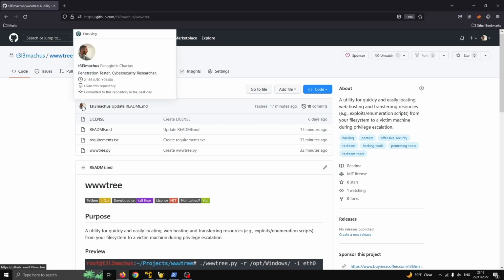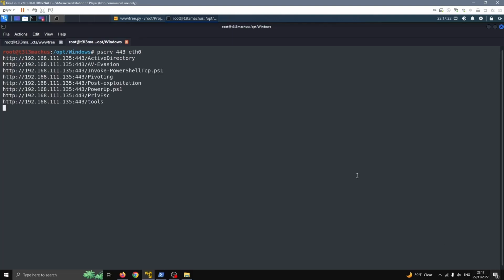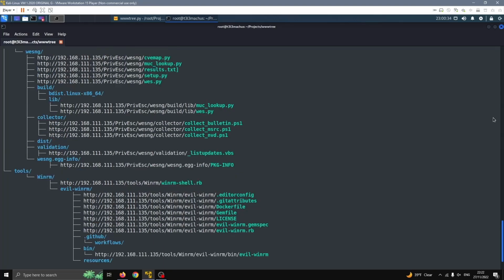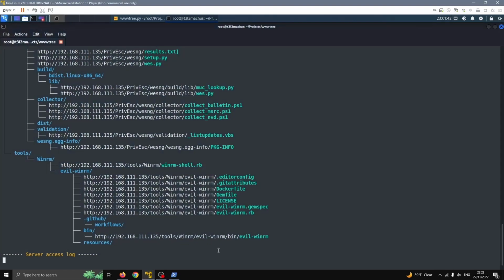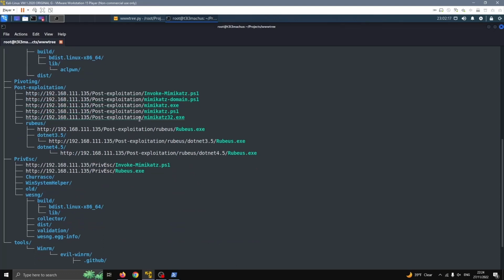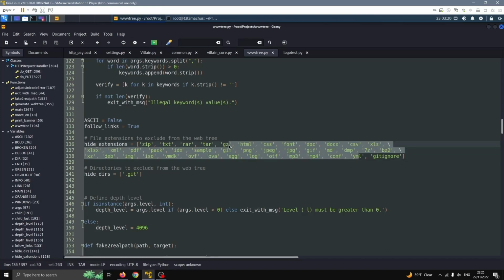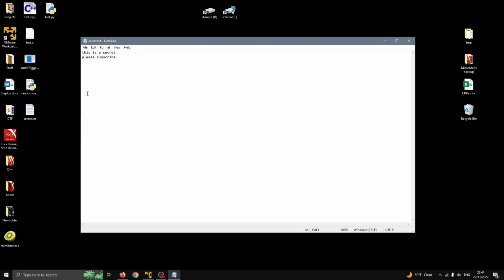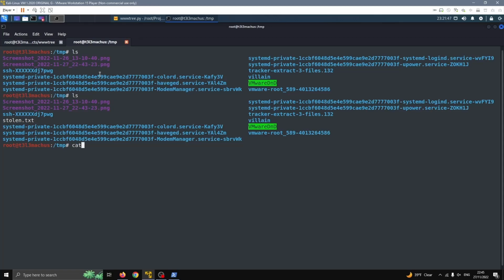Introducing wwwtree - Red Team tool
Help the project grow with a Star or by following me on Github: